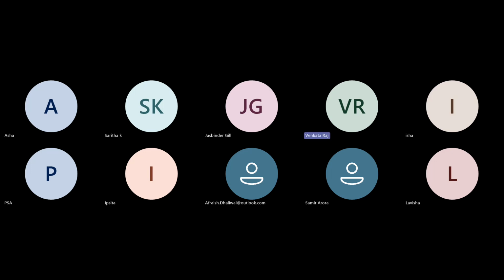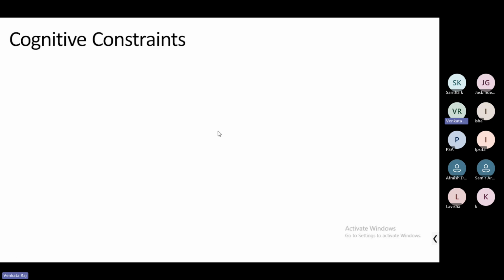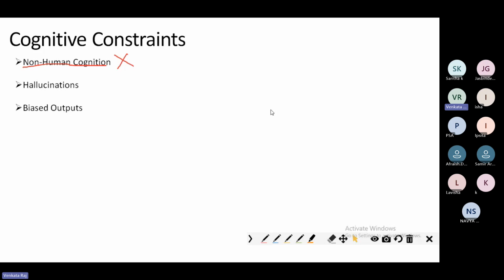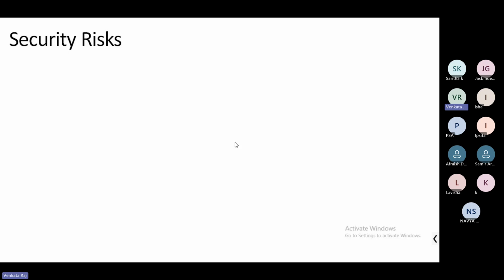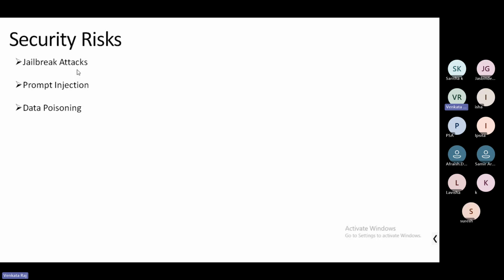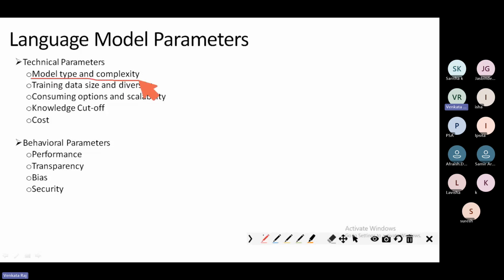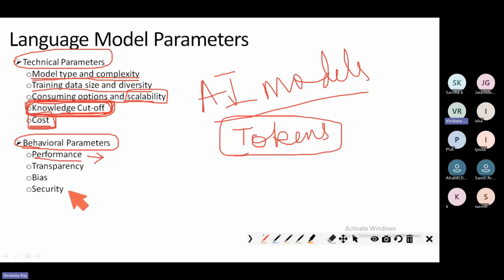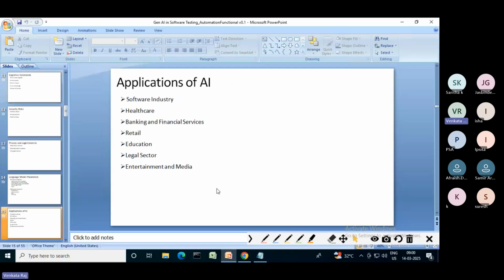Gen AI in Software Testing Day 3 Video 14th March 2025 @ 8:30 PM IST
2) Cloud Performance Engineering in DevOps - Core to Master Level

9) SAPGUI protocol - Performance Testing for SAP applications Using LoadRunner

19)Automated Performance : End user experience , Monitoring and Jenkins Pipeline execution – Crash Course

28)Winning New Performance Testing Clients and Presenting Performance Test Proposals

29)Crash Course On Performance Monitoring – End User Experience of Web and Mobile Apps